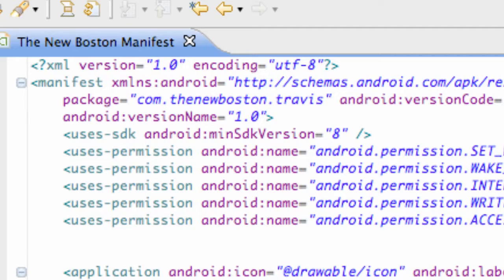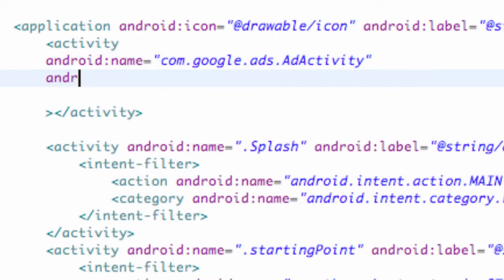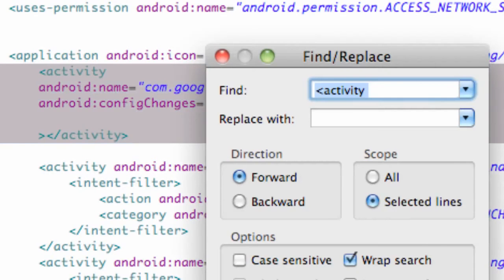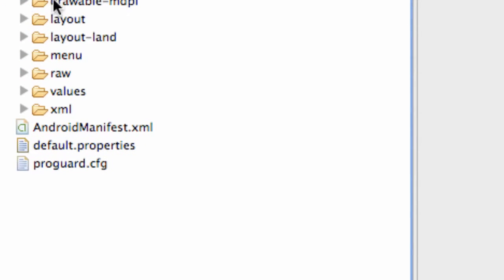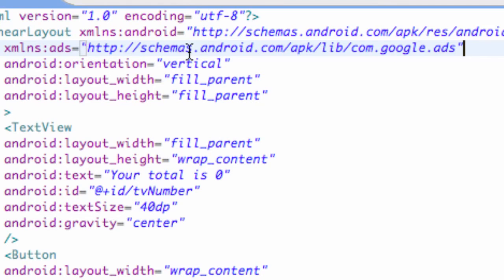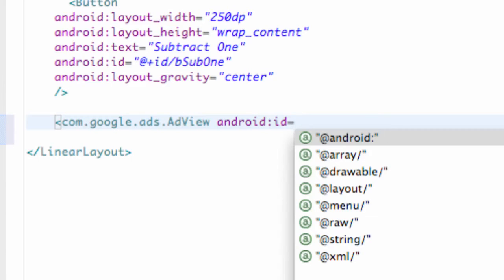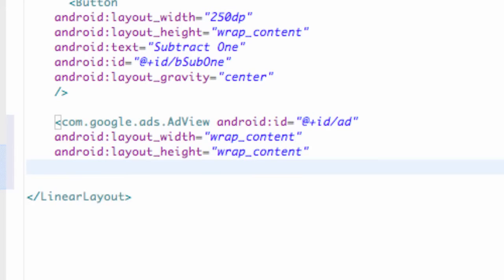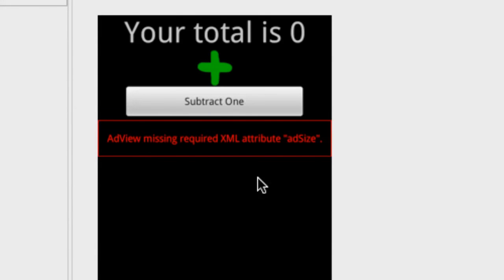- 196 - Adding Admob Ad via XML.MP4